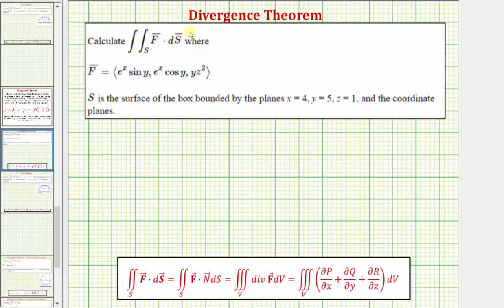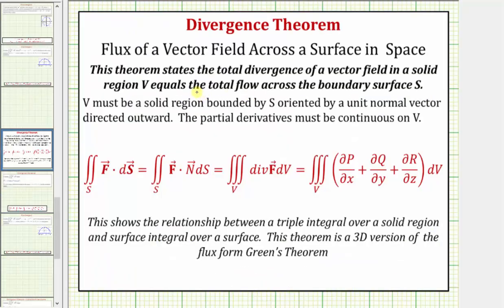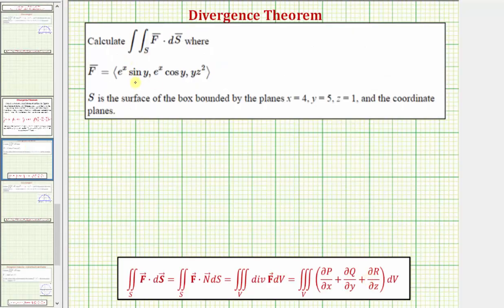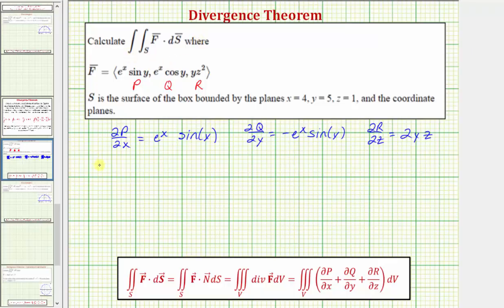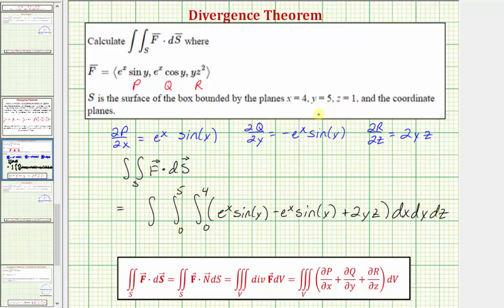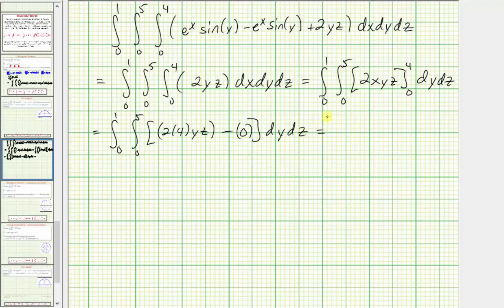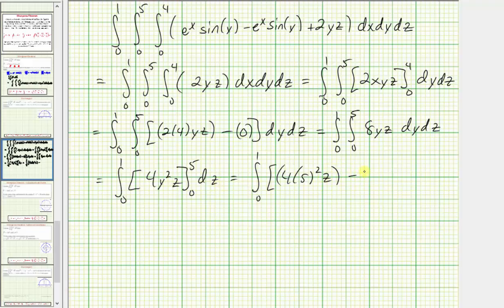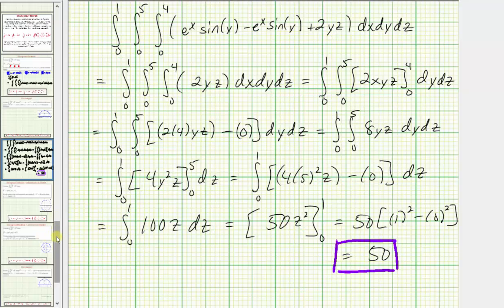Ex: Use the Divergence Theorem to Evaluate a Flux Integral (Rectangular Coordinates)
This video explains how to apply the Divergence Theorem to evaluate a flux integral.